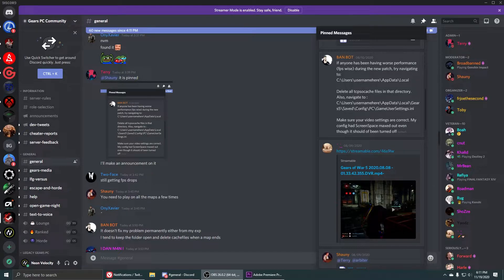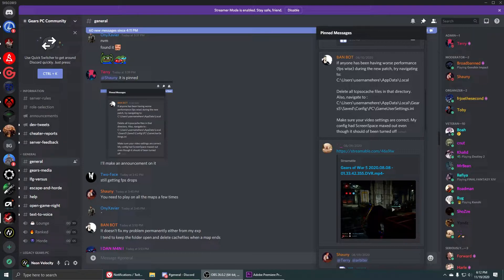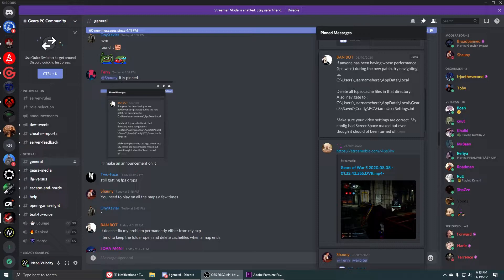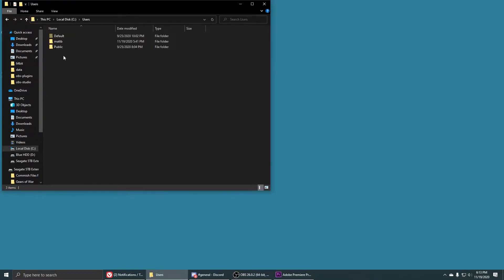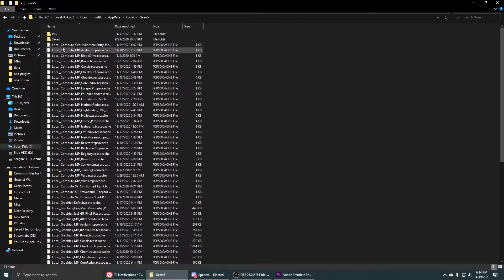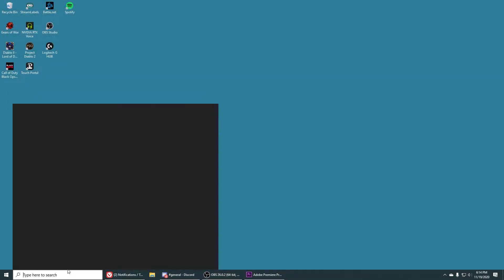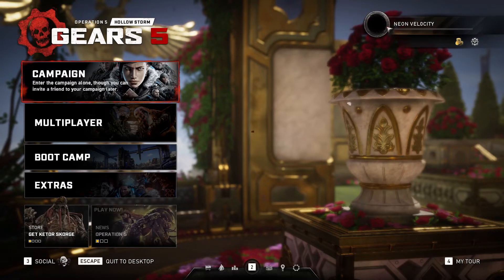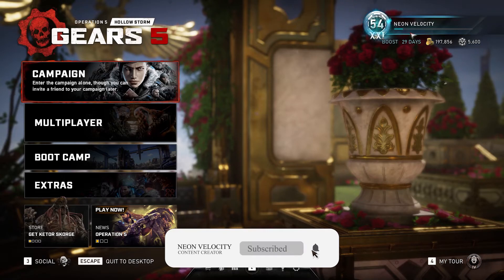[2020] Gears 5 PC FPS Stuttering FIX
Welcome everyone to a new but unique video as it relates to PC fixes. This video will cover the following: